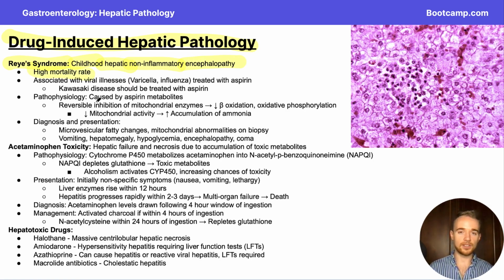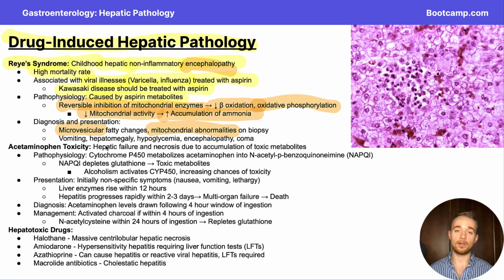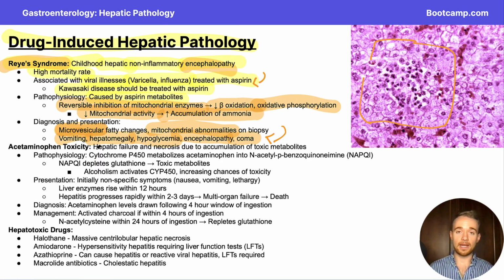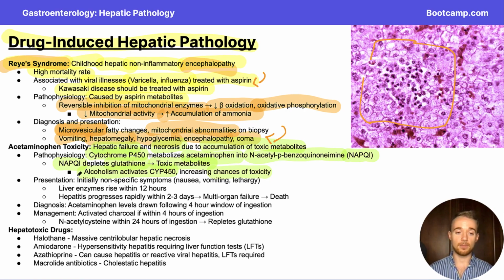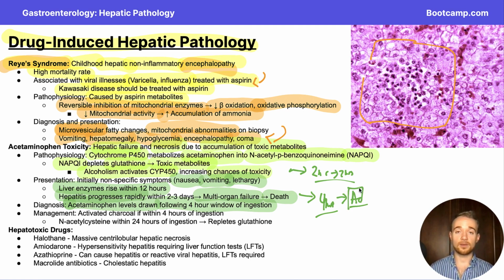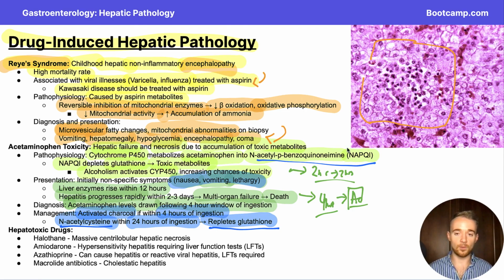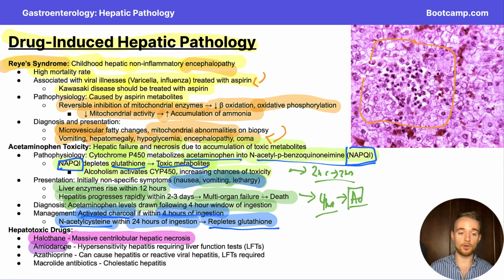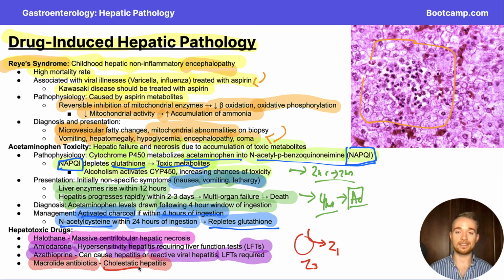GI 35 Drug Induced Hepatic Pathology